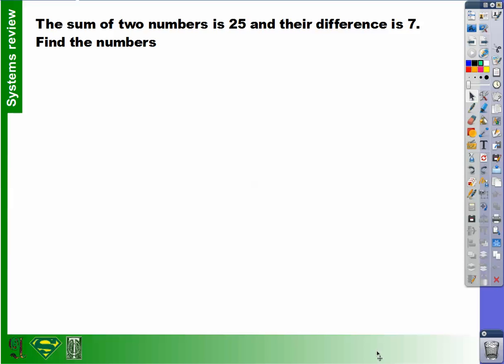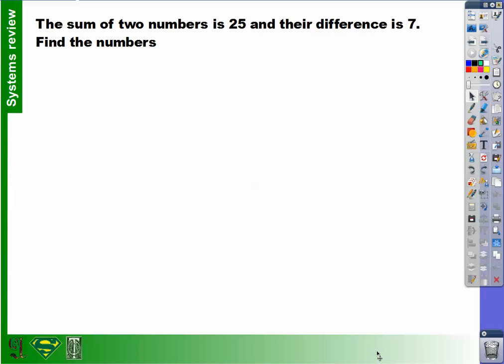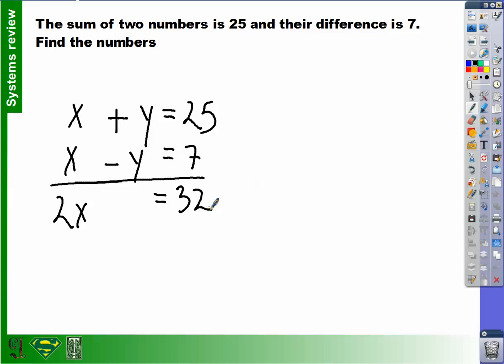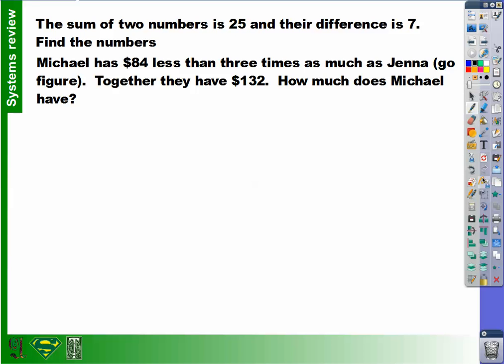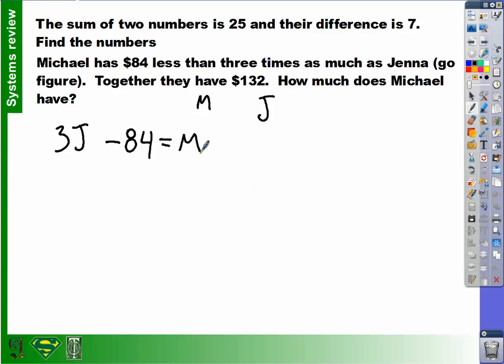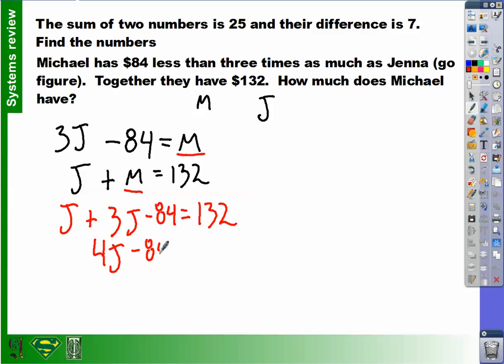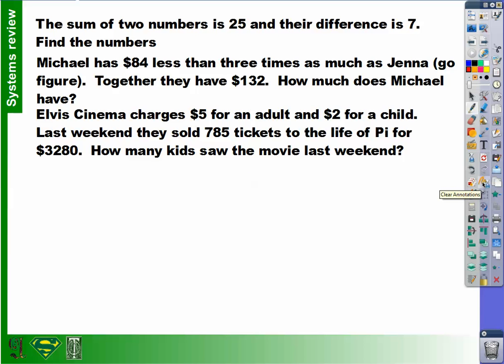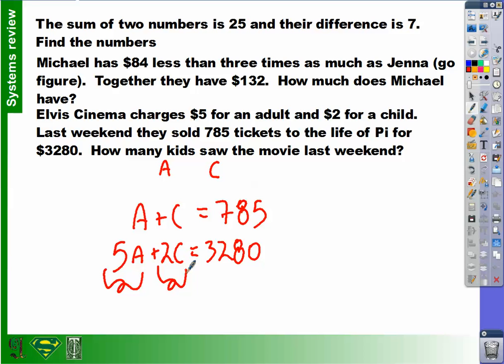9-5 how to solve word problems with multiplication and addition